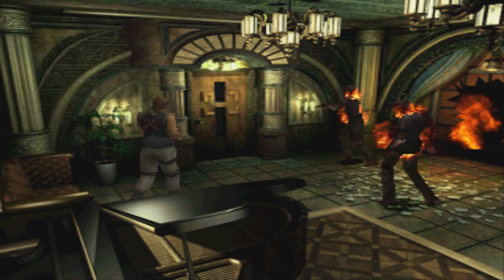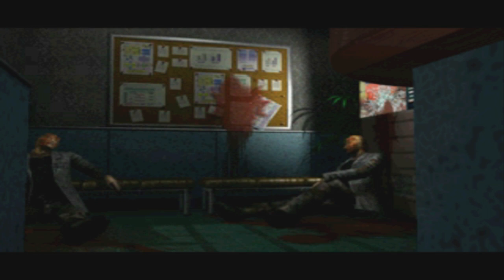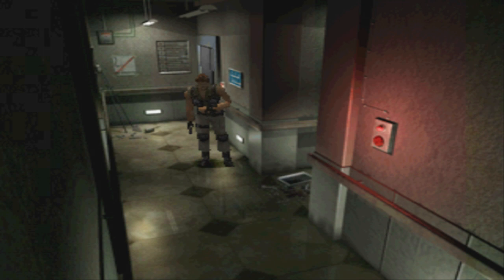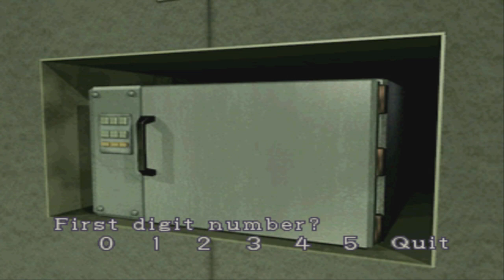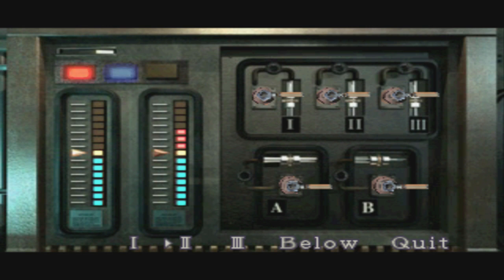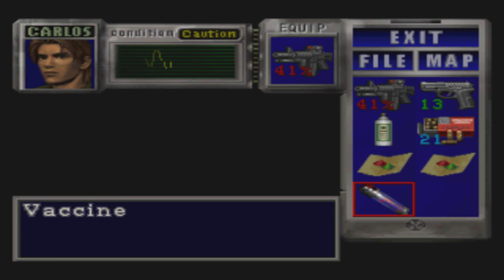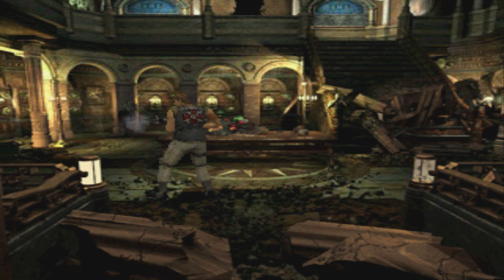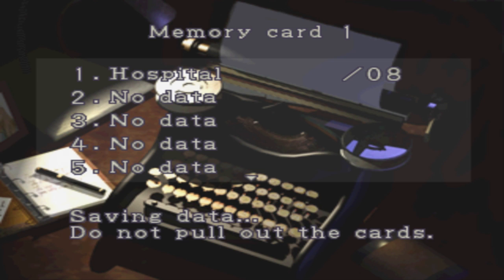Let's Play Resident Evil 3: Nemesis Ep.08 Umbrella Healthcare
In the eighth episode of Let's Play Resident Evil 3: Nemesis, Carlos heads out to the city to see if he can find some way to help Jill with her T-Virus infection. Down the street is the Raccoon City General Hospital, where he hopes to find whatever he can. Inside we also run into an old Umbrella favorite, a new breed of Hunter, which is just as aggressive as the Hunter Alphas from the Arklay Mansion. Carlos also runs into Nikolai, who is still alive and reveals that he's a Supervisor, whatever that means. Carlos manages to escape Nikolai, and a quick search reveals part of a T-Virus vaccine. In the small Umbrella lab beneath the hospital he finds the instructions on how to turn the vaccine base into a cure. He also finds Hunter Gammas, yet another experimental breed being kept in Raccoon. On the way out, someone demolishes the hospital and Carlos escapes once again. He makes his way back to the Clocktower and the waiting girl, but Jill isn't the only one waiting for him.